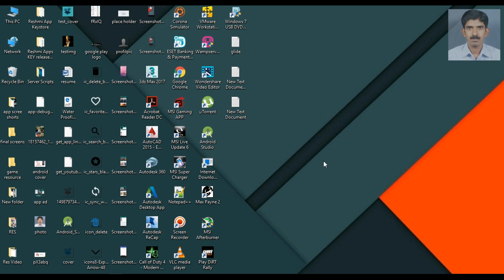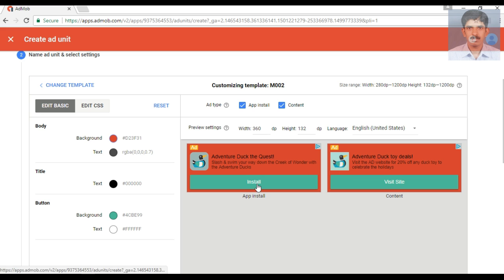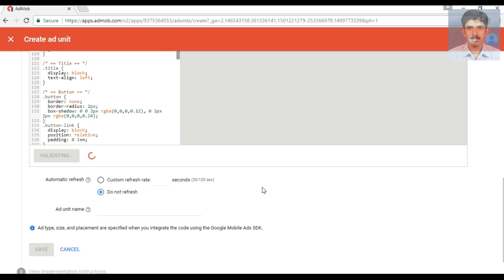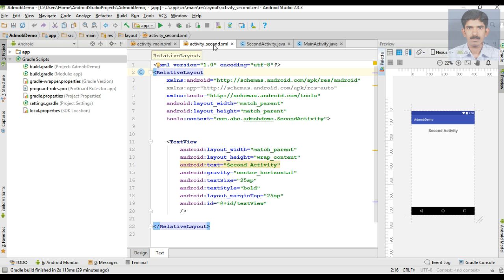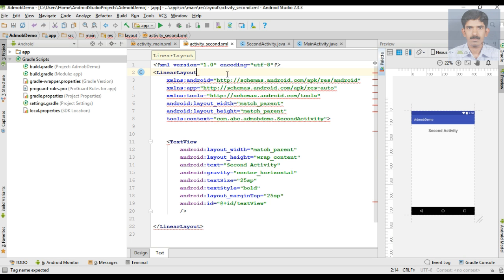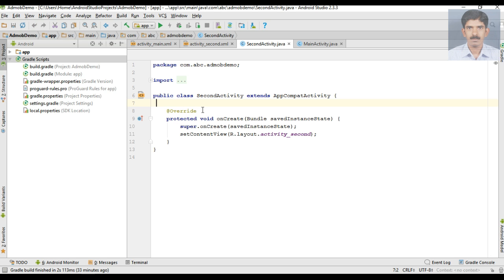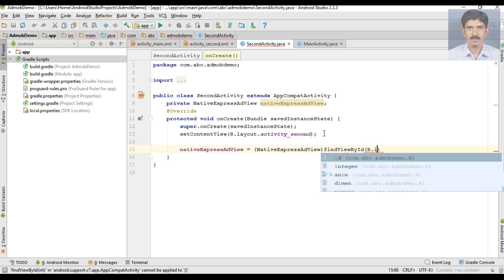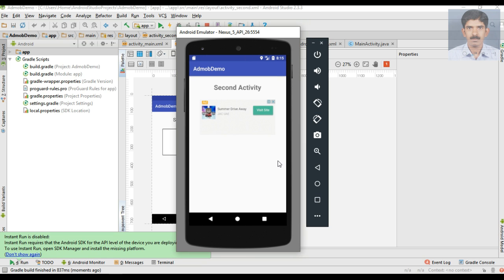AdMob Android tutorial - Placing Native Ads Express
In this video we are going to learn about how to integrate AdMob Native Express ad unit in your android application.
There are two types of Native Ads
1. Native Express Ad
2. Advanced Ad

Native Express Ad units are very easy to implement. Once you add it in your android application you can customize the ad appearance at any time by changing a css file in your AdMob account.

At the time of the creation of this video the native advanced ads are available to only a limited number of users and it is in beta version.